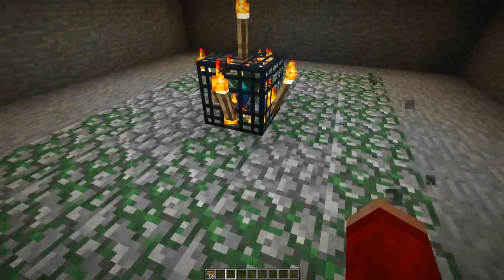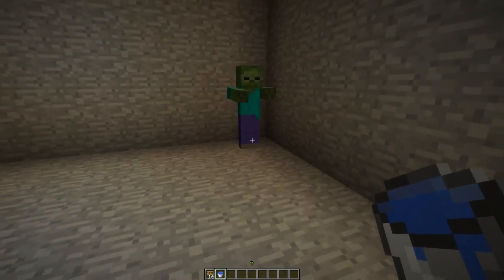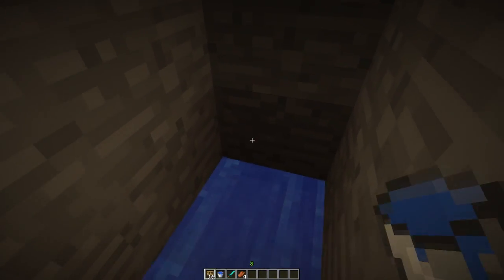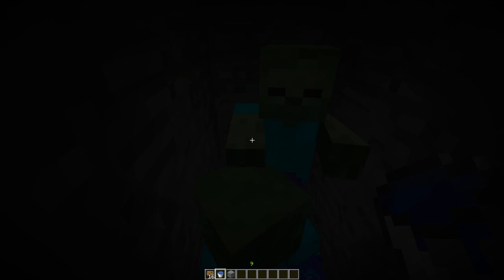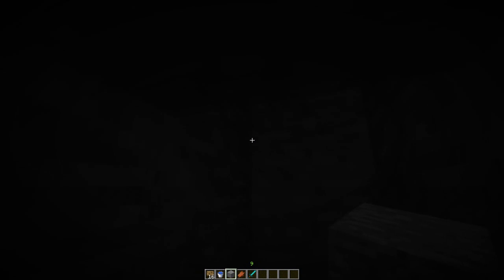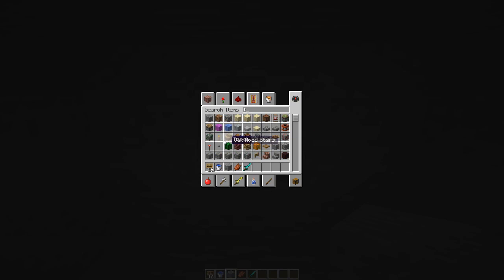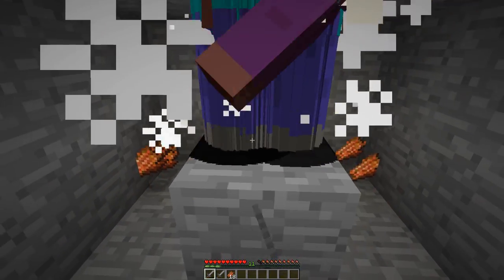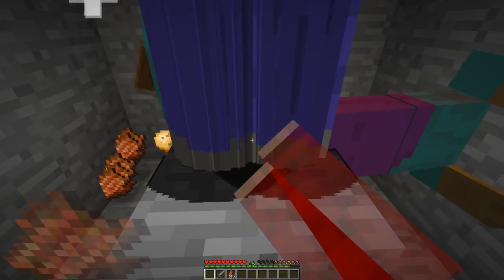Minecraft Fast XP Farm Mob Spawner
This a tutorial for how to build a very fast Mob Spawner XP Farm.